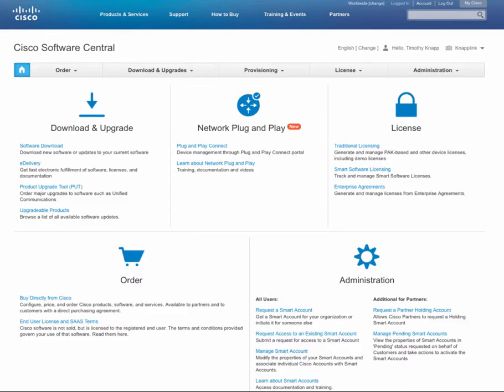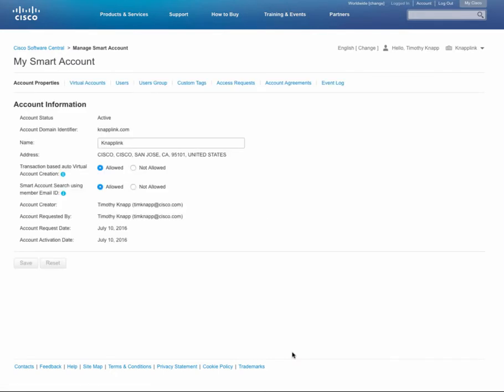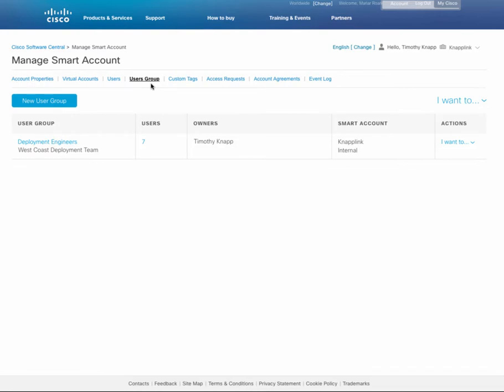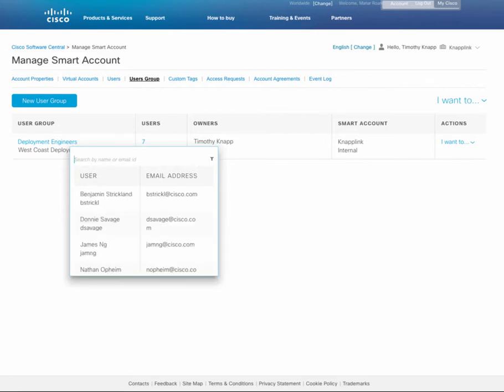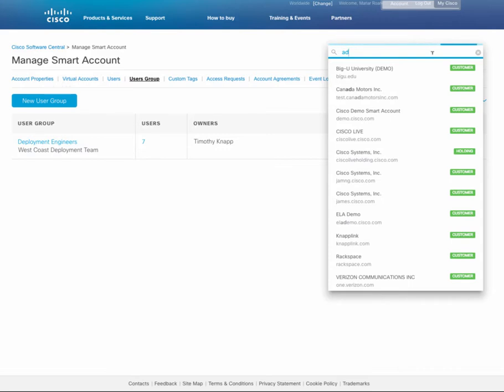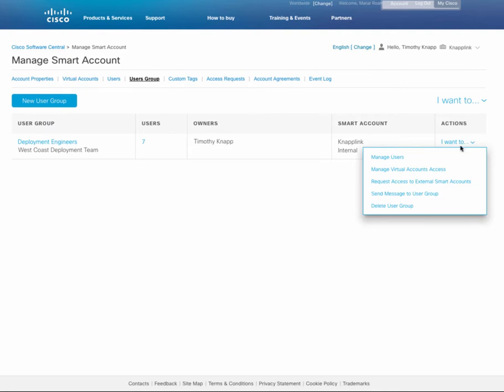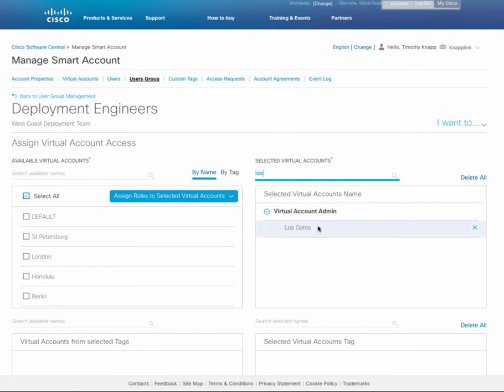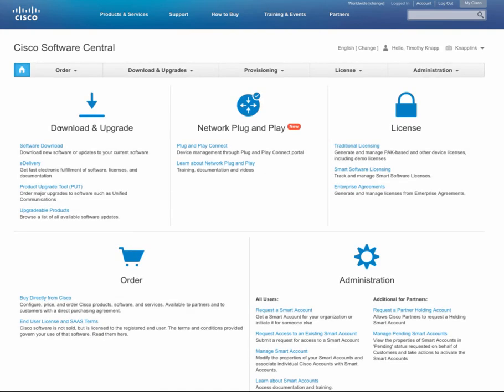User Groups - Type Down Search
AVAILABLE AUGUST 2018 - Quickly find Users, Smart Accounts, Virtual Accounts without spending time scrolling.